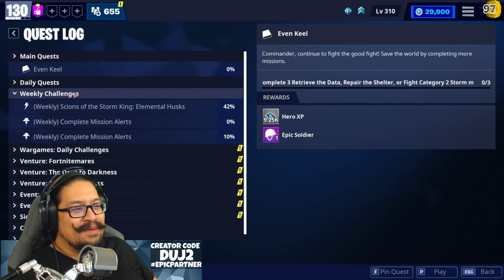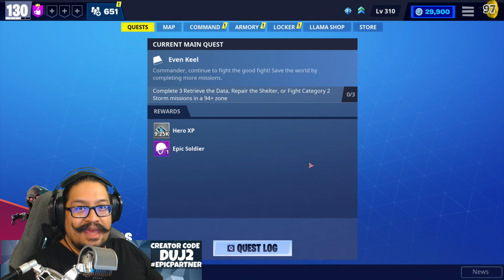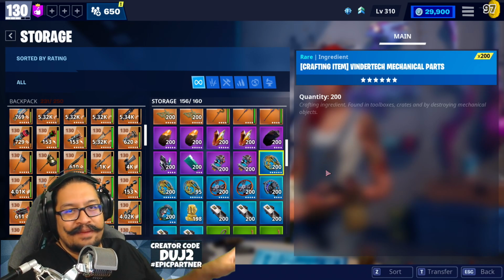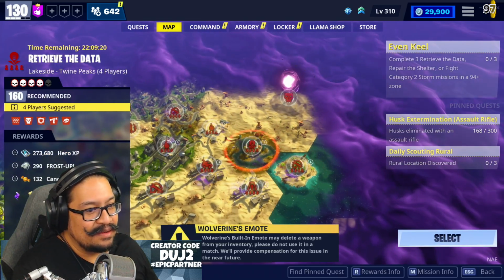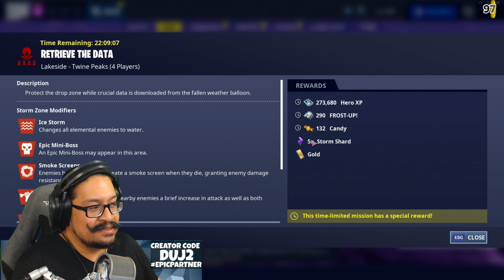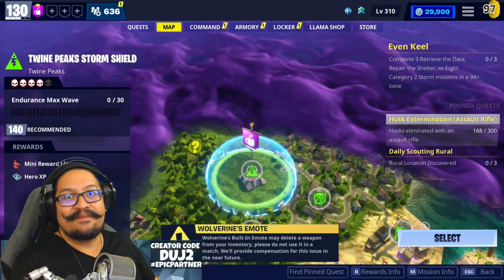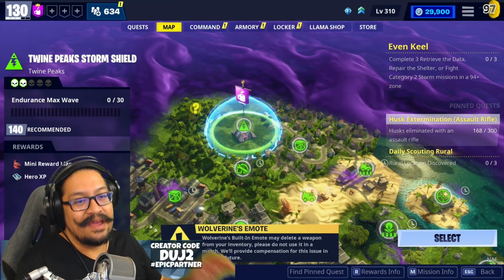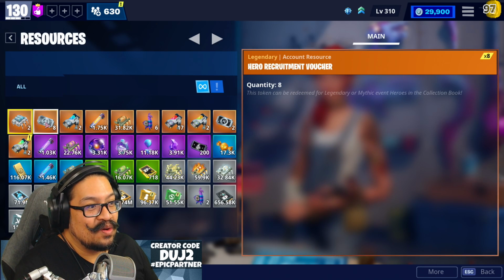Weekly SUPERCHARGERS ~ Level 160 Zone Guide | Fortnite STW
What the new 160 4-Man Missions are, what they give and how to unlock the WEEKLY MISSION REWARD = SUPERCHARGERS